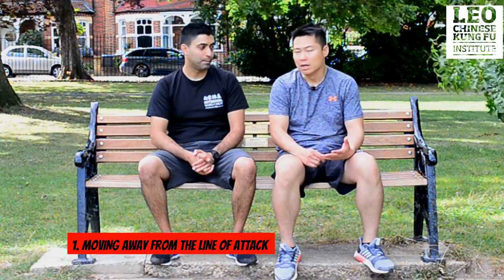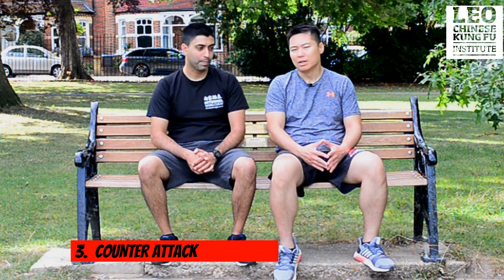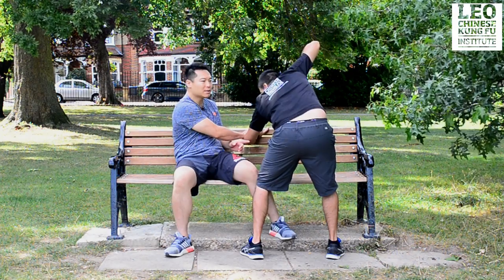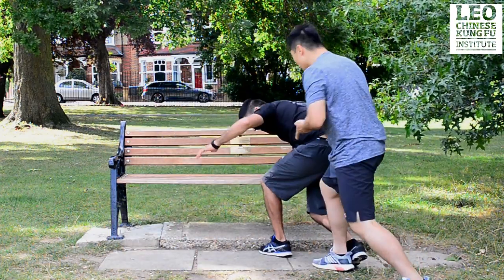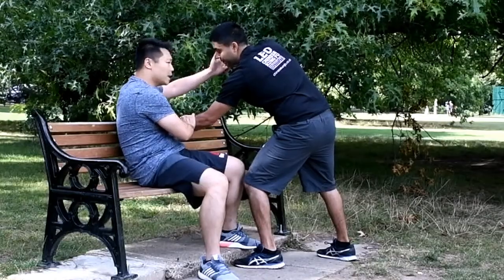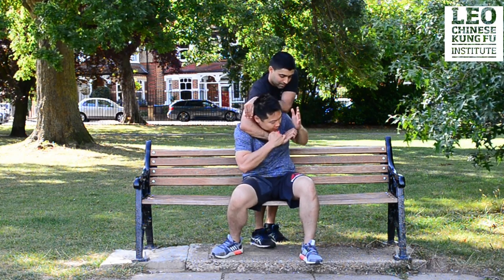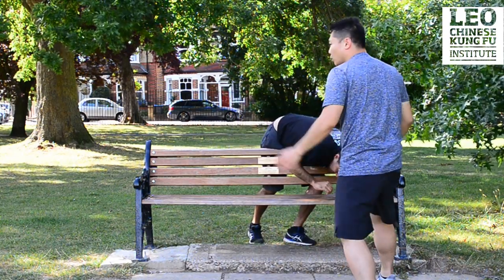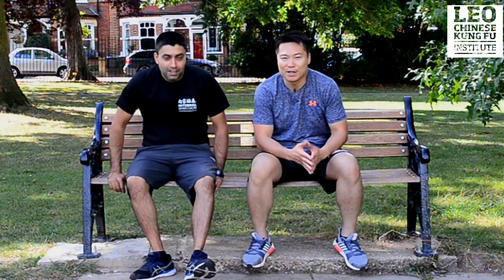3 minute Wing Chun in 3 steps | Self defence on a bench | Sifu Leo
Do you want to learn to defend yourself on a bench? In this video we focused on how to do just that, with a step-by-step breakdown of how to execute the self defence techniques. If you have any questions please ask them in the comments section.

This is part of a weekly series that we will release every Thursday.

I’m Master Leo Au Yeung, a kung fu instructor based in London and official fight choreographer for the award-winning films Ip Man, The Legend is Born: Ip Man, and Ip Man: The Final Fight as well as the trainers for fighters in the Iron Fist series, amongst other TV shows and movies.

How can I help you:

I’m based in London (Chinatown and South) and teach (internal and external) Kung Fu systems, both openly in classes (wing chun) and privately (other styles). Come and join us for your first free lesson!